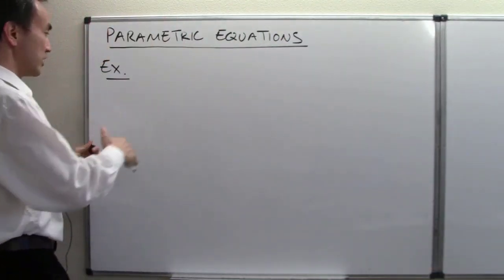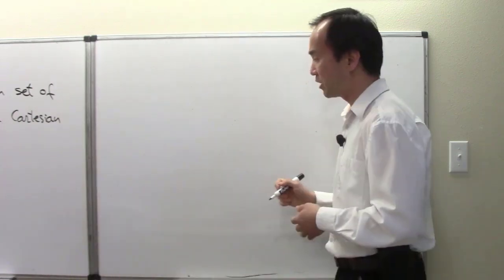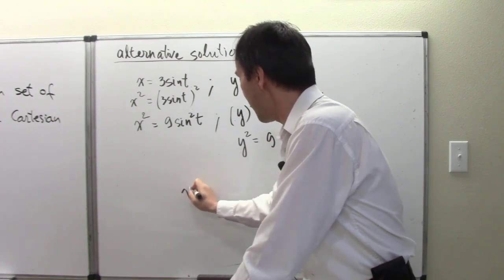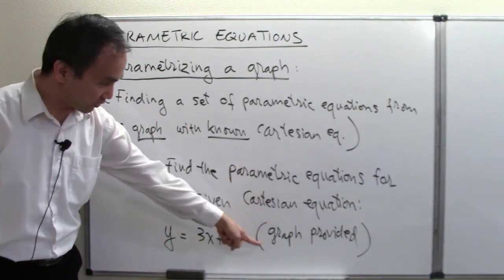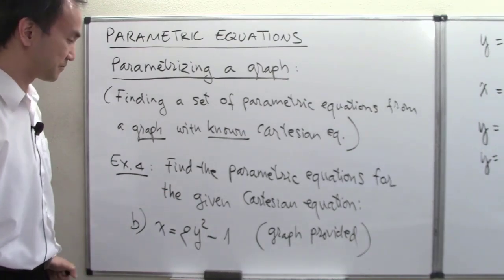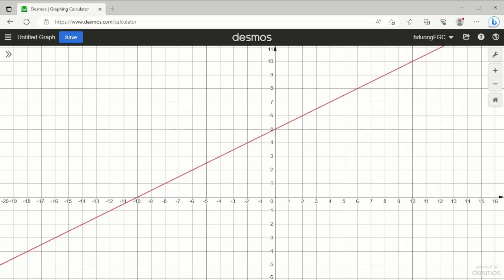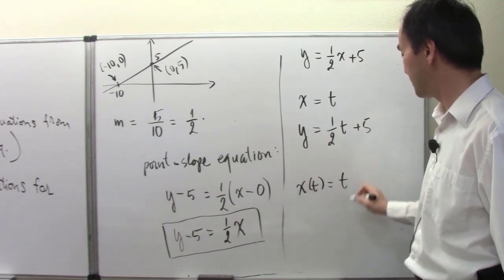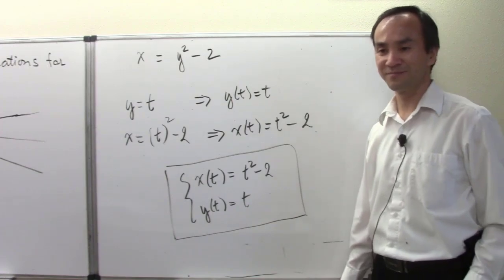142: Parametric Equations - Part III